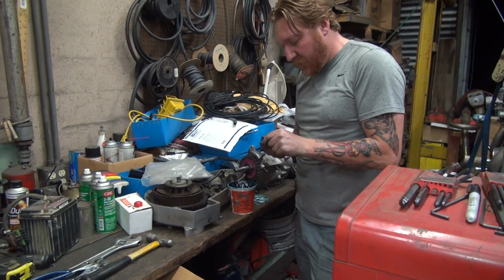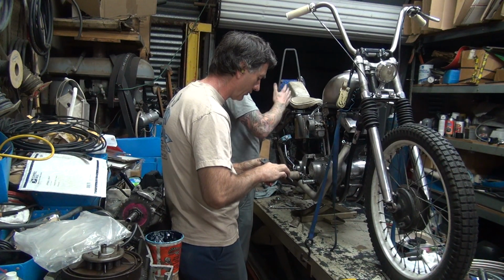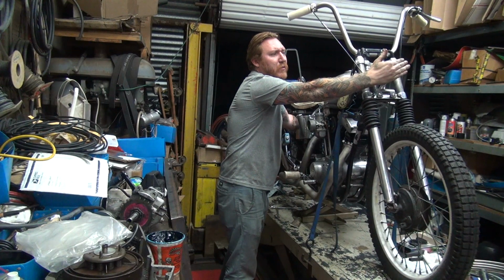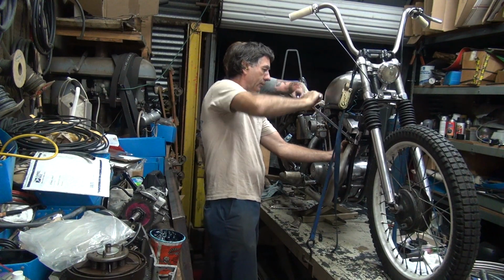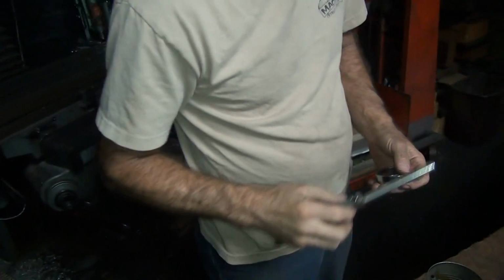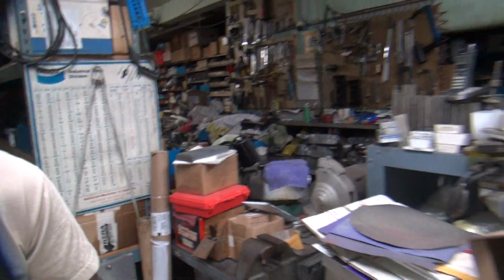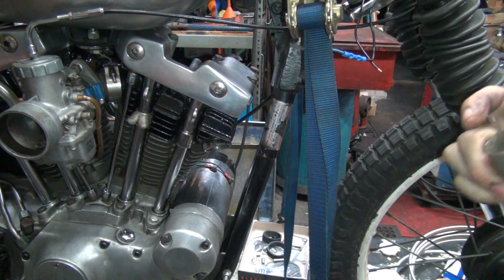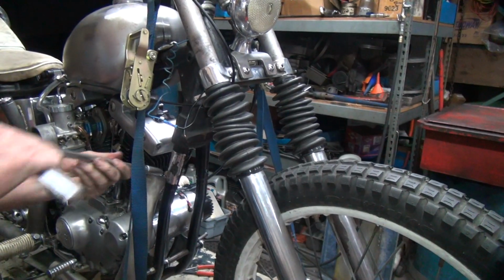1972 XL Ironhead Bobber #255 Sportster motor rebuild #2 bike repair harley by tatro machine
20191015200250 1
1972 XL Ironhead Bobber #255 Sportster motor rebuild #2 bike repair harley by tatro machine

walker broke the motor after a 1000 miles so now i get to fix it again. he wasted the pistons and tore up the pinion bushing. not sure what walker did but the oil looks like crap. see what and how i fixed it for round #2.